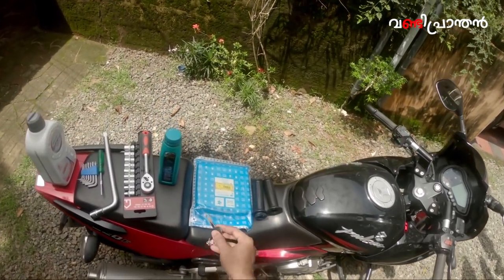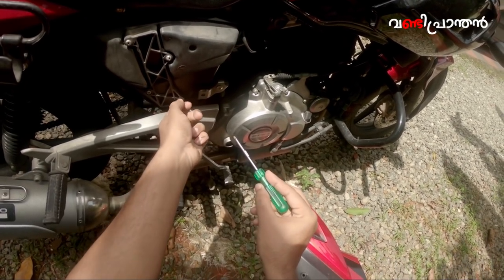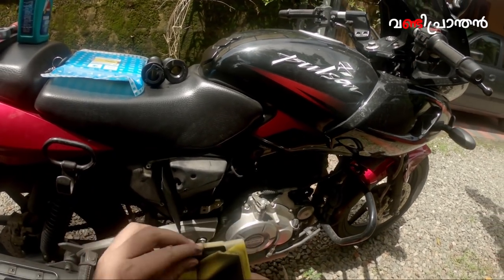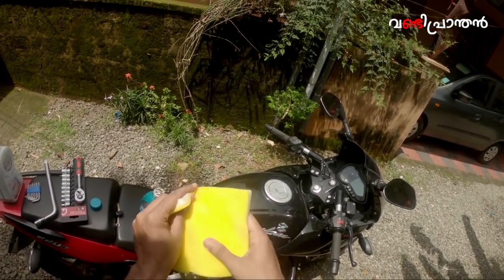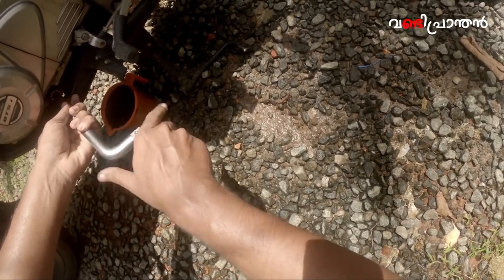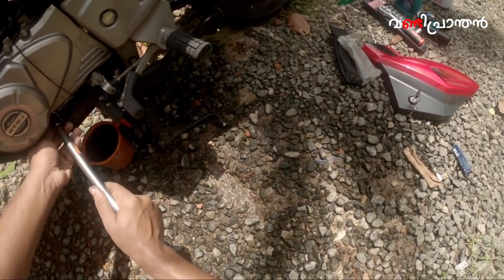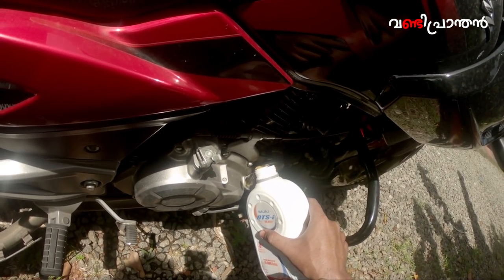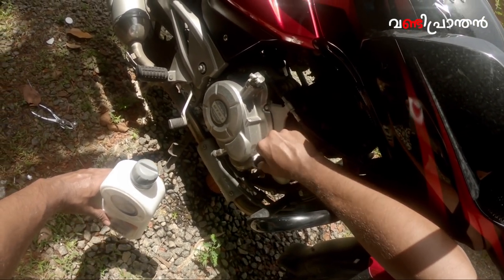Periodic service of a bike DIY malayalam ബൈക്ക് സർവീസ്, ഓയിൽ എങ്ങനെ മാറ്റാം | Vandipranthan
Here I am showing how I do periodic service of my bike, Pulsar 220 at home. After getting my bike, I took it only twice to the service center.

I am doing the service my self and I decided to show with my viewers for their benefit. Please check and let me know your feedback.

Also I am changing my handle grip from a Bajaj Avenger 150 Street to get nice feel to ride.

I mistakenly put the air filter other way around. Please take care of that. Always refer owners manual. Sorry for that

Pulsar 150
Pulsar 220
Periodic Service
Avenger 150 Grip Replacement
Oil Change
Air Filter
Chain Adjust
Chain Lube